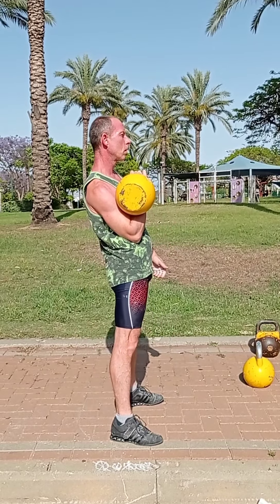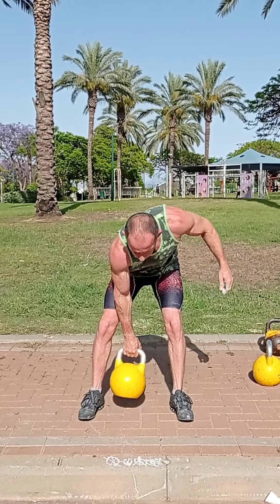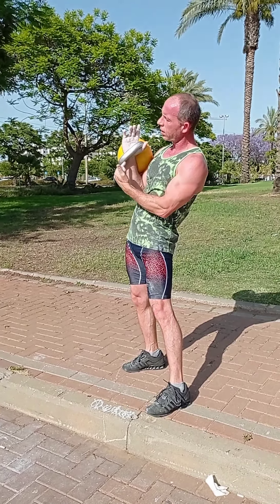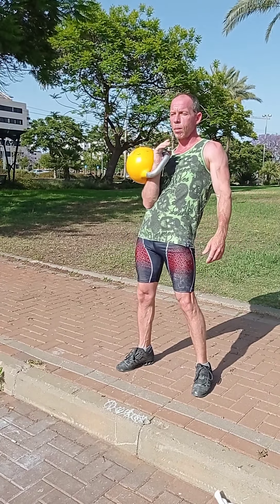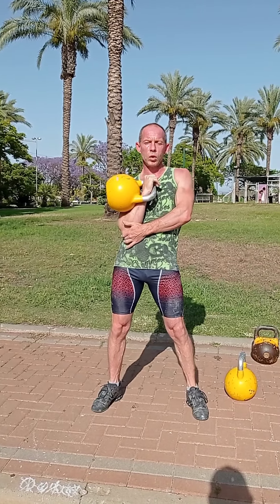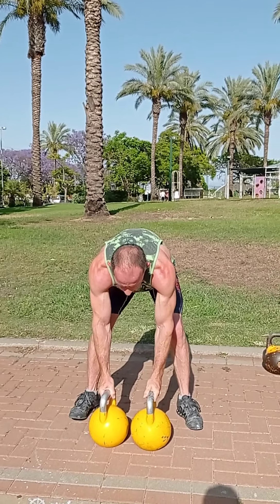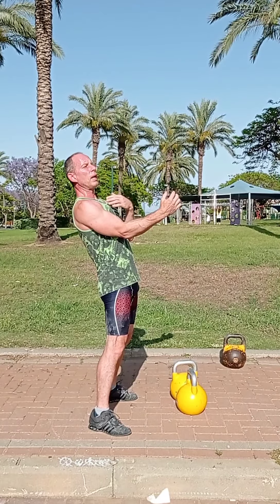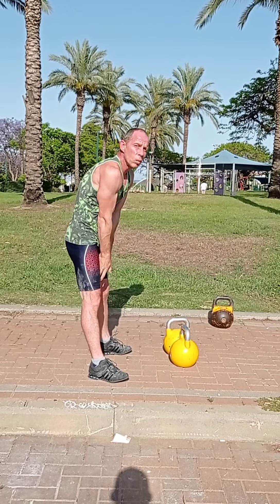Kettlebell Clean Tutorial